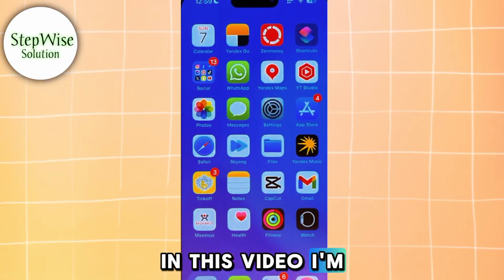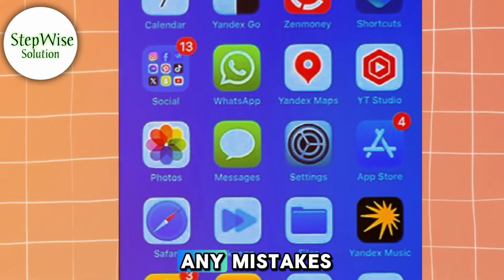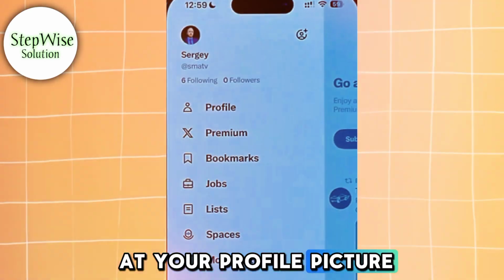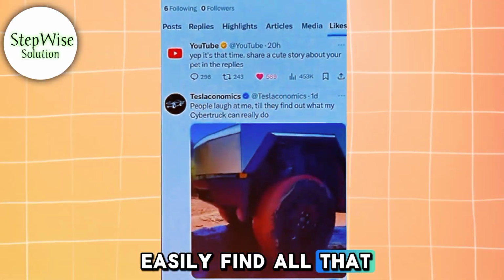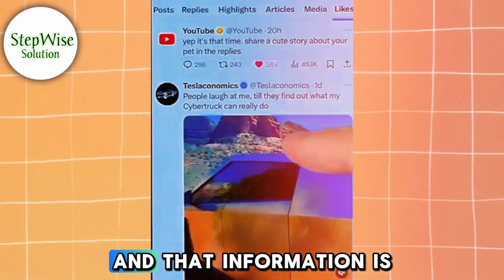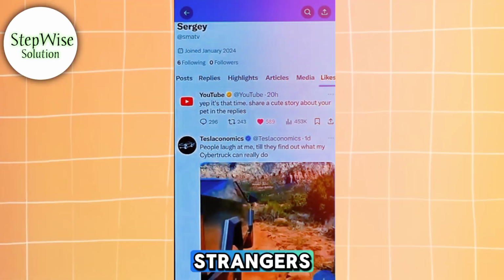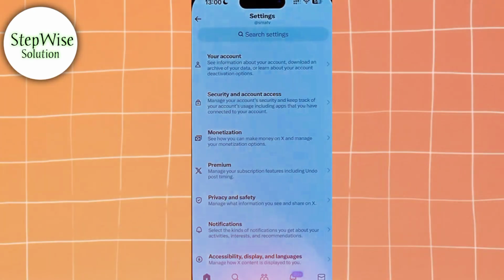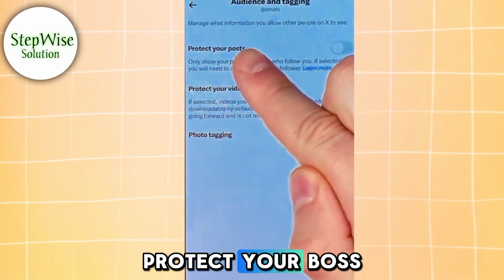How to Hide Likes on X (Twitter) | Step-by-Step Guide for Privacy"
"Want to keep your likes on X (formerly Twitter) private? In this video, we'll show you exactly how to hide likes on your X account, ensuring that your interactions remain unseen by others. Follow our simple step-by-step guide to manage your privacy settings effectively. Whether you're concerned about your online footprint or just prefer to keep your likes hidden, this tutorial will walk you through the entire process. Watch now and take control of your social media privacy today!"